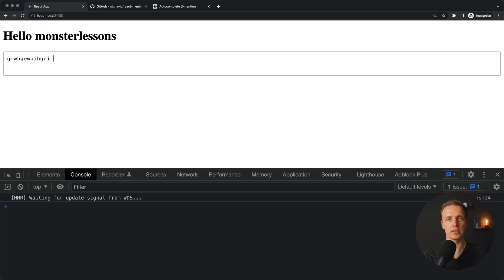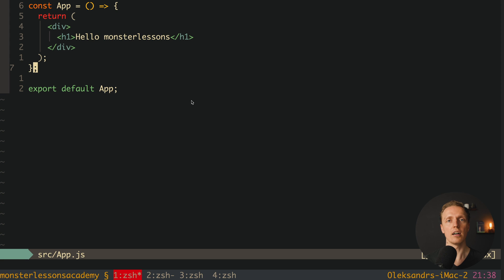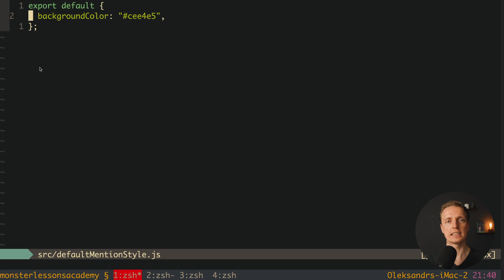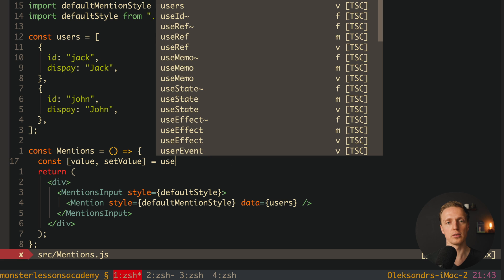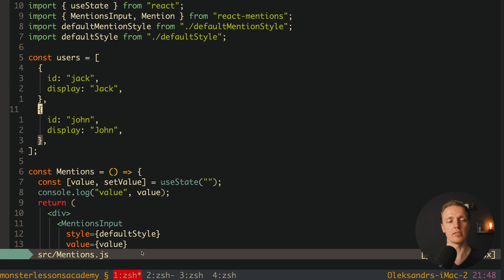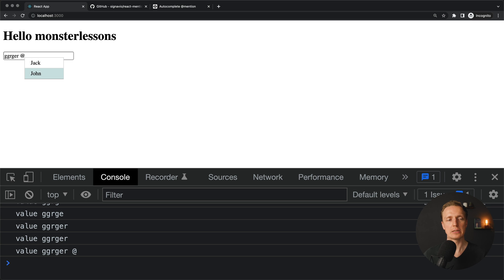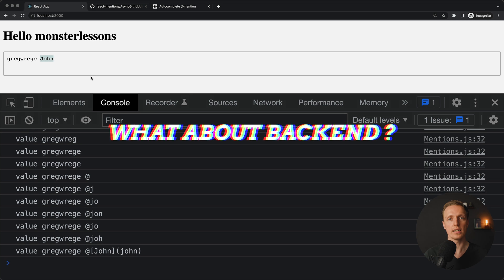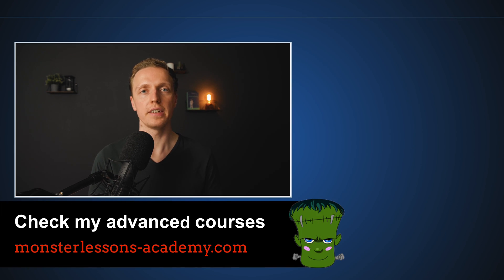React Mentions - Building React Autocomplete Input for Comments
Learn how to implement react mentions in 10 minutes. Sometimes we need React autocomplete input for comments in the same way like Twitter of Facebook allow us to mention users. We won't implement this feature from scratch as it is quite complicated but will use React mentions library instead. It allows us to do deep tuning and styling of our components. We will even get data asynchronously in our example to implement React search filter for the users.

🕒 TIMESTAMPS
0:00 Introduction
1:34 React mentions installation
4:27 Providing data to React mentions
8:44 Asynchronous calls for React autocomplete input